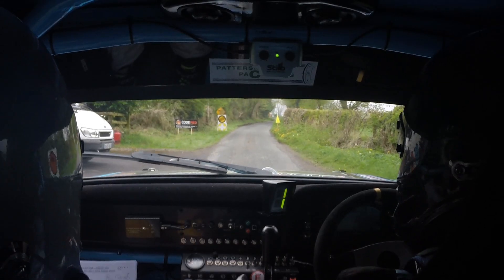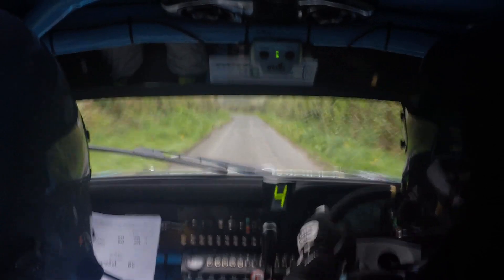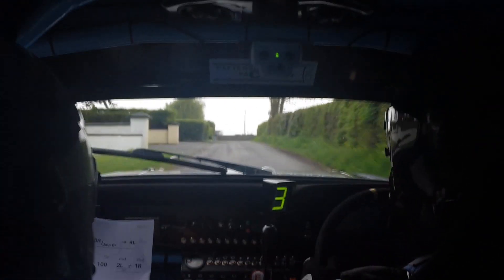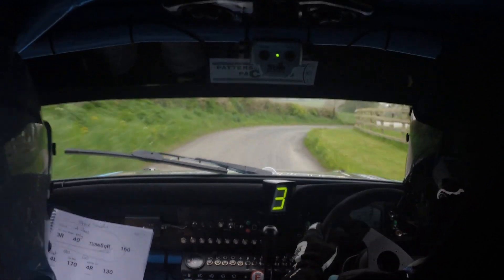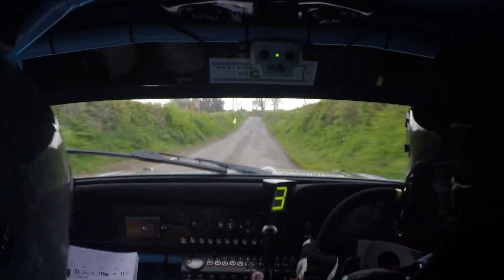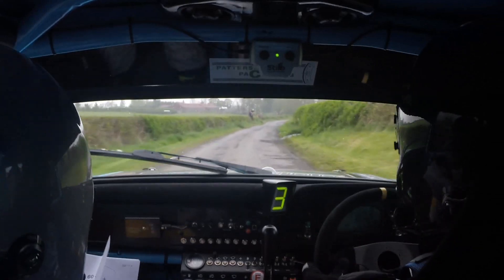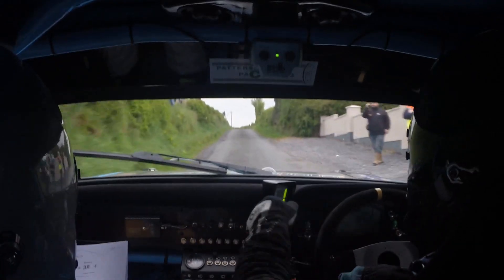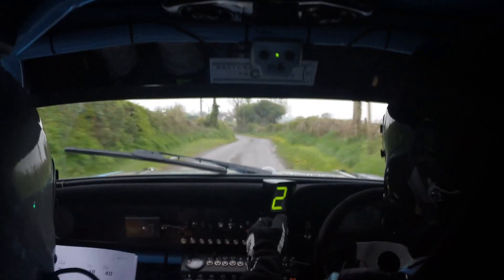Frank Kelly & Paul Twomey - ONBOARD - Carlow 2016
OFFICIAL KELLY MOTORSPORT MERCHANDISE